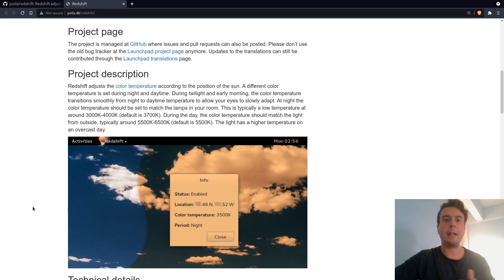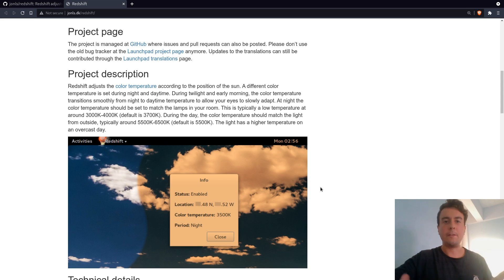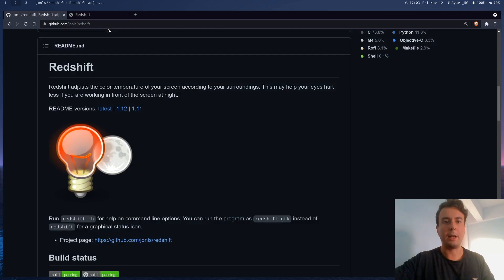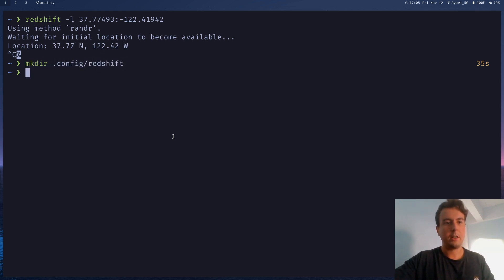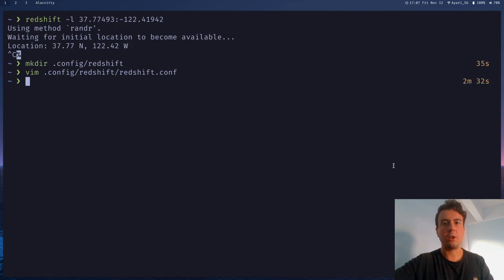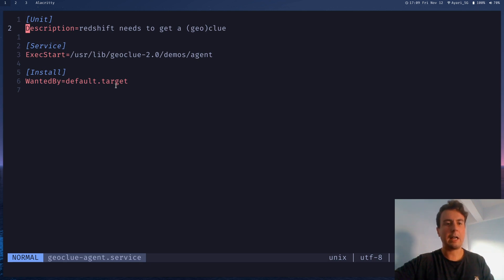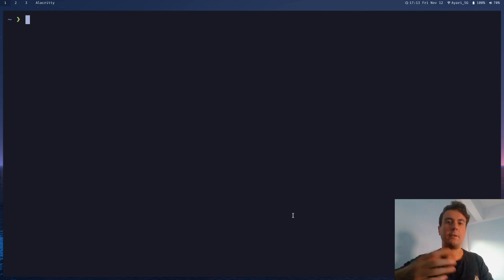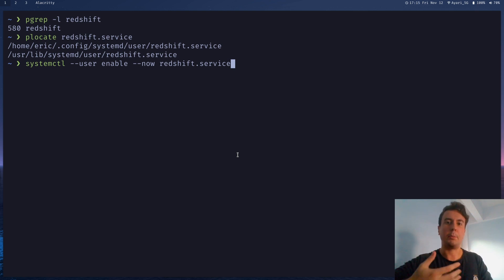Save Your Eyeballs from Blue Light with Redshift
Tired of having your retinas burned out when using your computer at night? Dim the blue light and add an orange-tinted filter to your screen with redshift. If you're using a window manager, you'll have to set it up yourself. I'll show you how you can install and configure redshift to automatically dim the blue lights for you. Now even if you have no impulse control like me and are on your computer right before you sleep, you can save your eyes and get to sleep a little easier with redshift.

0:00 Why use redshift?
2:17 Installing redshift
2:36 Basic usage
4:08 Adding a config file
5:13 Automatic geolocation
8:12 Screen flickering
8:40 Starting redshift with systemd
9:14 Conclusion